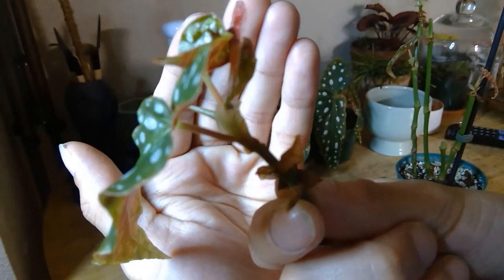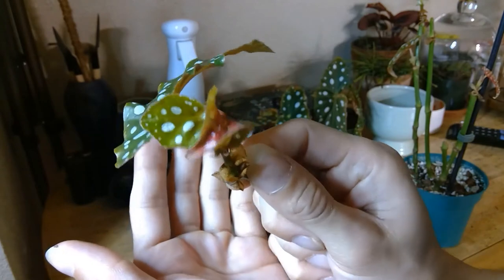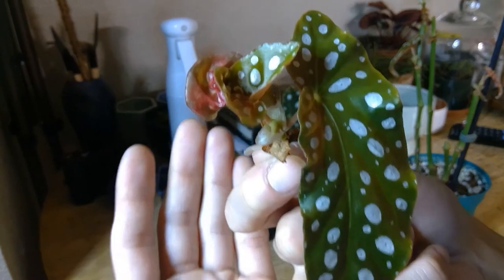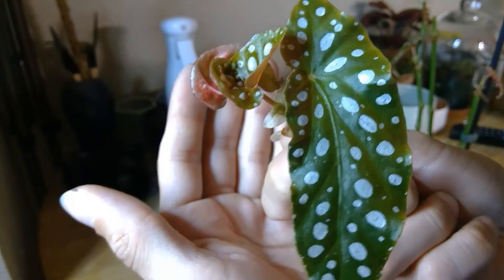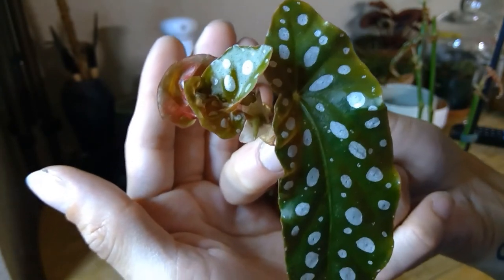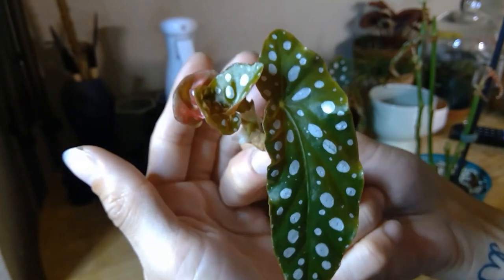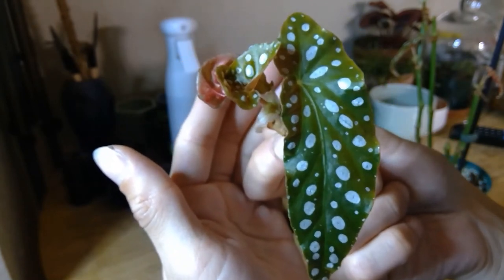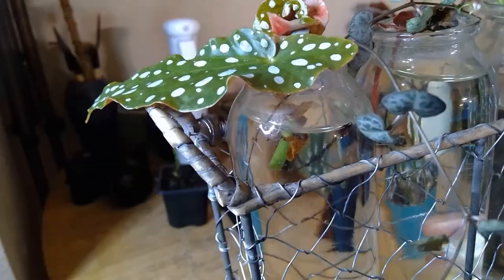Troubleshooting + Propagating Begonia Maculata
(You will be charged monthly $20 including shipping for your choice of our new plant subscriptions)

Follow Us On:

Facebook.com/bleulotus.gardens

Instagram.com/bleulotus.gardens

Hello Everyone,

 Today I am troubleshooting and propagating my Begonia Maculata- this is how I 'Restart' a plant specifically begonia- I will explain in detail how you can take propagations while scaling down to grow out again fuller and healthier.

Bleu Lotus:Gardens